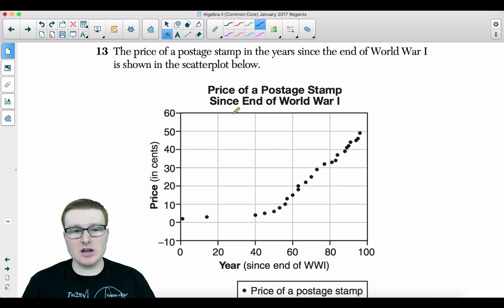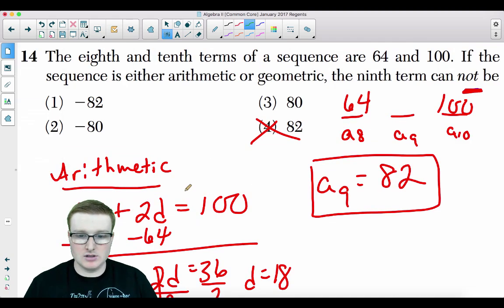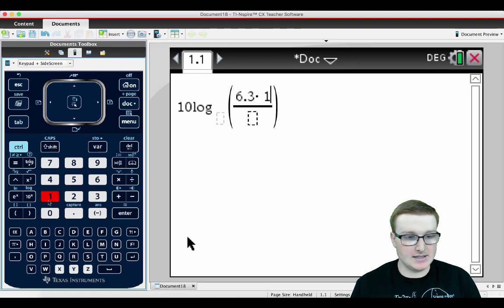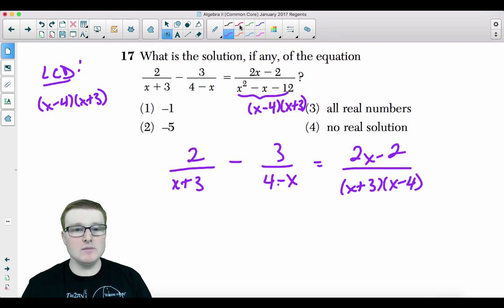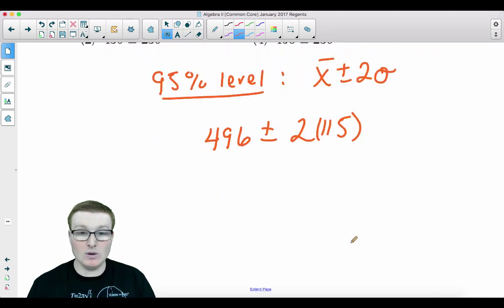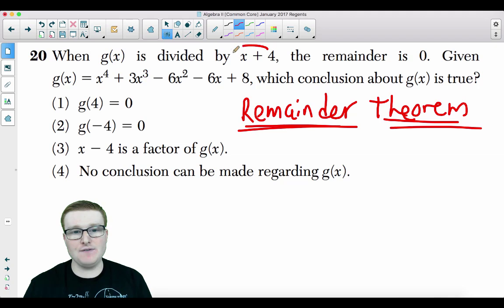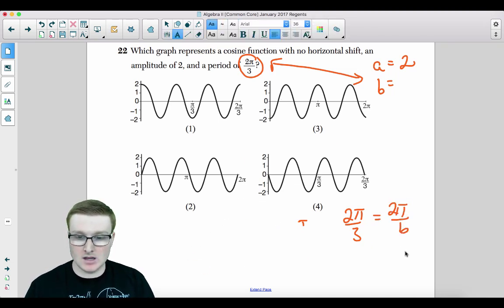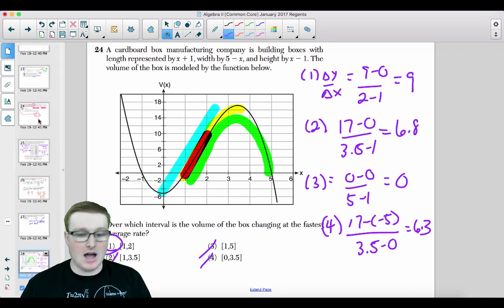NYS Algebra 2 [Common Core] January 2017 Regents Exam || Part 1 #'s 13-24 ANSWERS